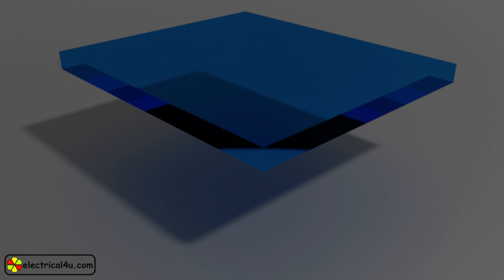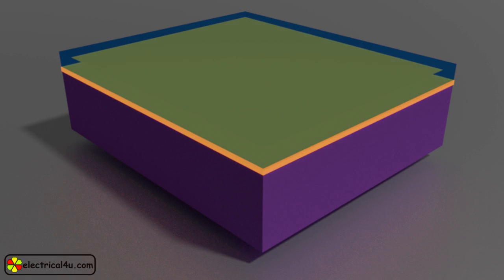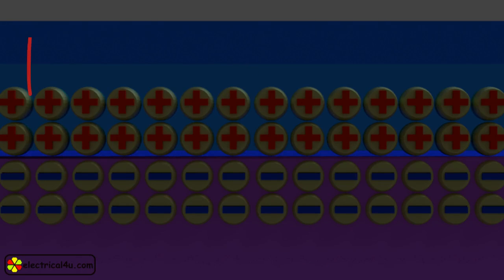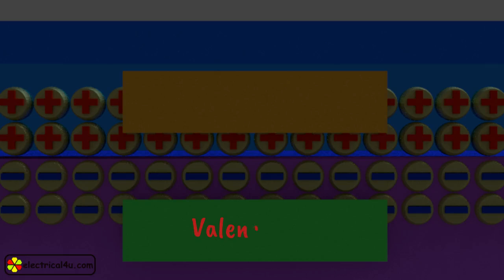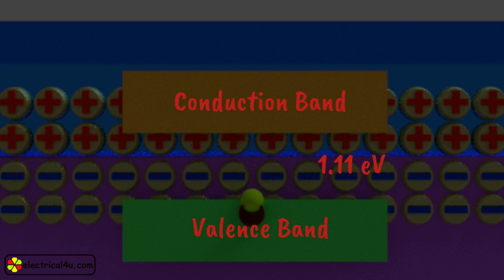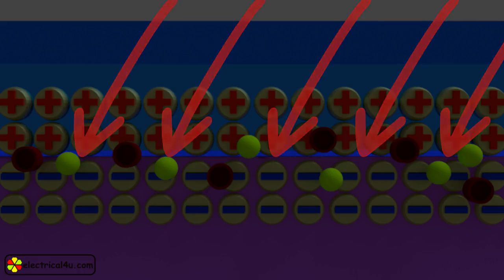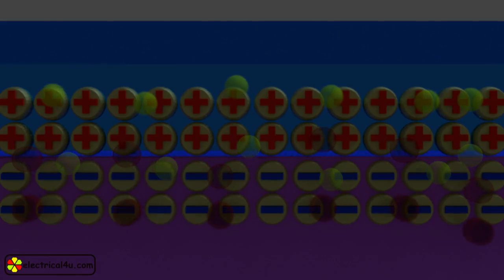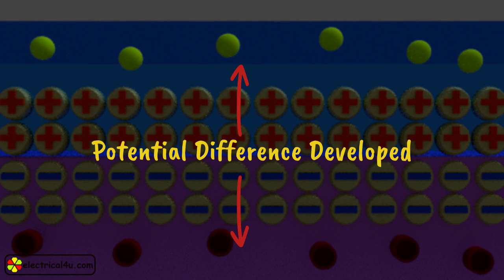Solar Cells: How Do They Work? (Working Animation)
A SIMPLE explanation of the working of Solar Cells (i.e. Photovoltaic Cell or PV Cell). Learn how a solar cell works, a photovoltaic cell working animation, and the working principle of a PV cell. Read our full article on how solar cells work